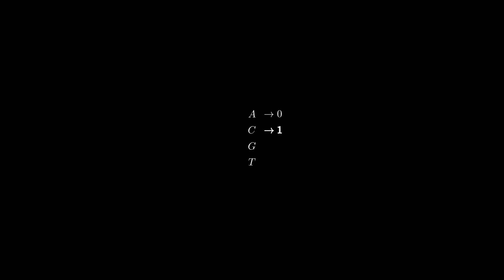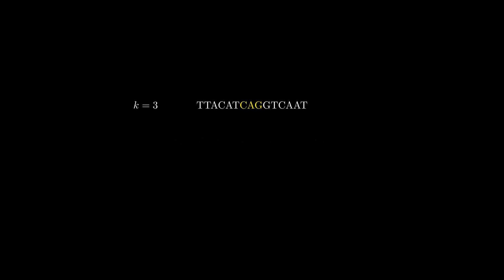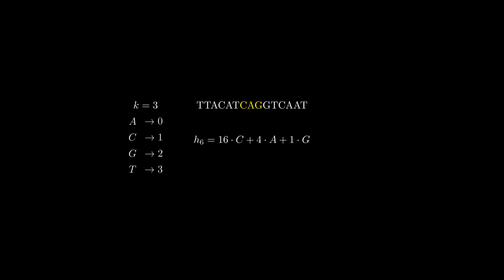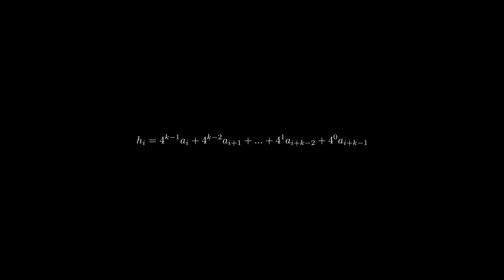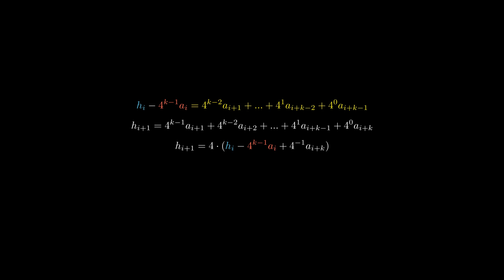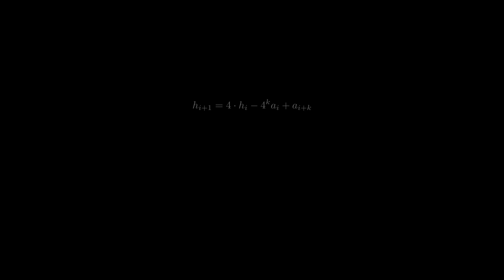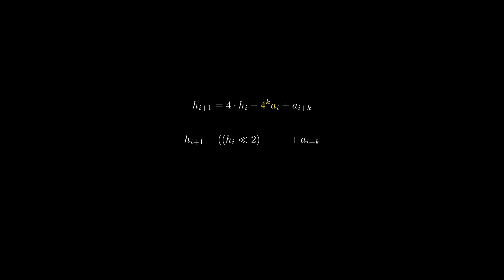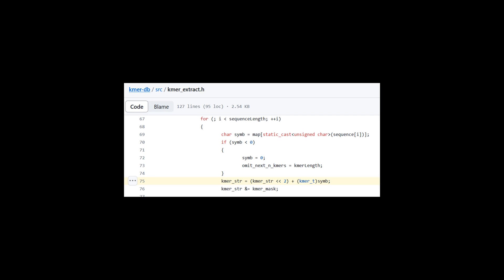You Won't Believe The Scientific Proofs Snoop Dogg Just Dropped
In this video, Snoop Dogg overengineers an algebraic explanation to a simple bioinformatics problem. In essence, he will teach us how we can compute the index value of a k-mer (basically a word of size k) in a nucleotide string in strictly O(n). That is, accessing every nucleotide only once! Moreover, he will prove why it is correct from an algebraic standpoint.

Many other bioinformatics tools also make use of this trick.

Timestamps:
00:00:00 Introduction to comparative genomics
00:00:45 Simple example
00:02:44 General case proofs
00:03:53 Computational application
00:05:16 Real-world use of the trick

Well, I definitely sunk way more time than I anticipated on this one. But I had never seen a formal derivation for this, so there we go. Anyway if you liked this video, there is no chance you like my other videos, because they are completely unrelated. Yet you can check them out here:

- Steamed hams meme but Skinner completely forgets about the luncheon and tries to hit on Chalmers